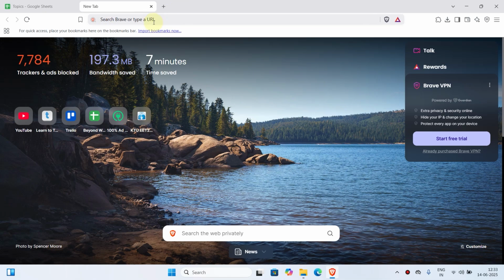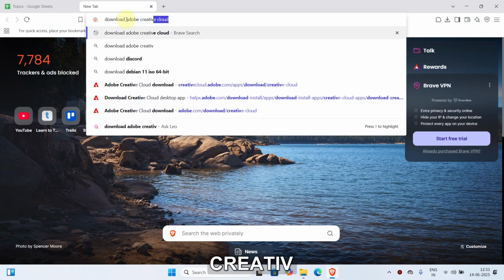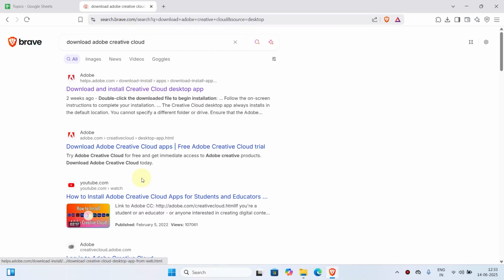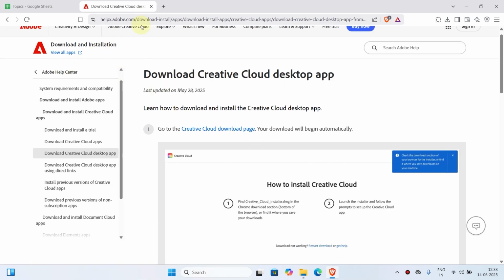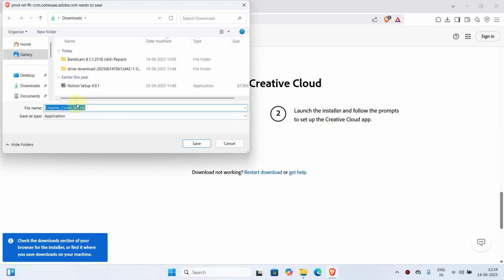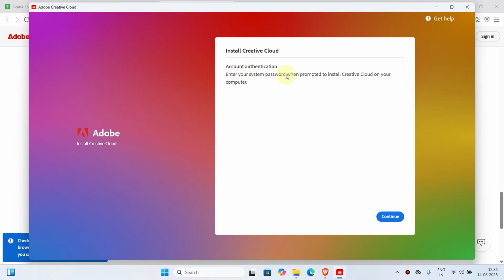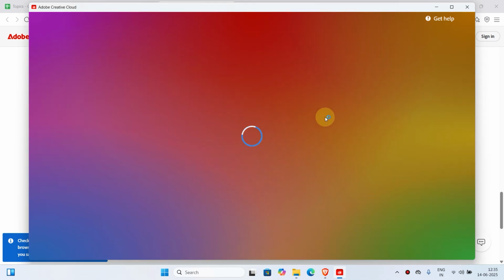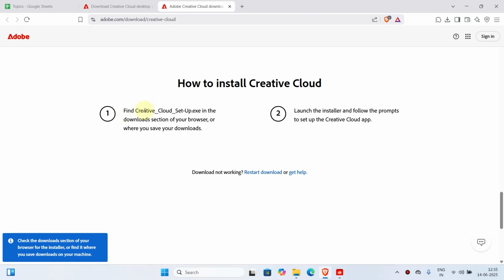How to Download and Install Adobe Creative Cloud 2025 [easy]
In this beginner-friendly guide, we’ll walk you through visiting the Creative Cloud trial page, starting your 7-day trial, creating or signing in with your Adobe ID, entering payment details (you won’t be charged until after the trial), downloading the Creative Cloud desktop app, and installing any app from the suite—Photoshop, Premiere Pro, Illustrator, Acrobat Pro, and more. Perfect for trying out Adobe’s full creative toolkit in just minutes!